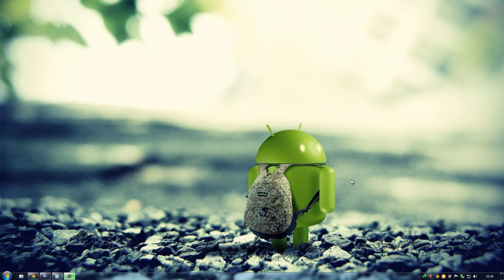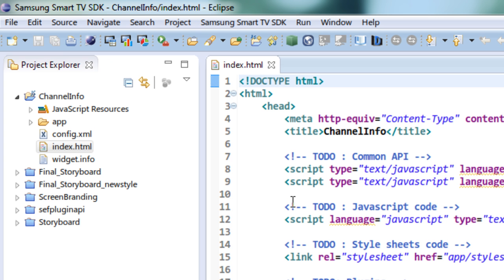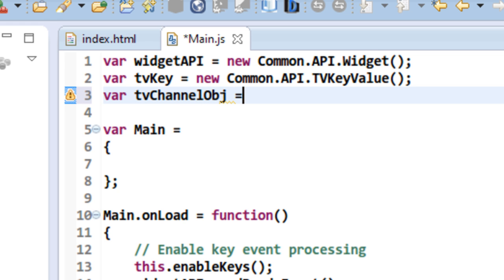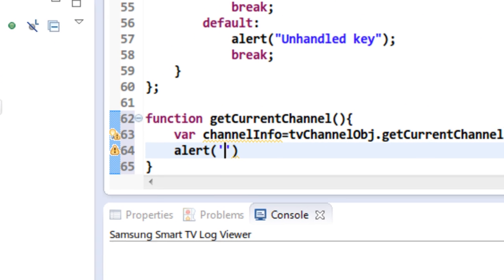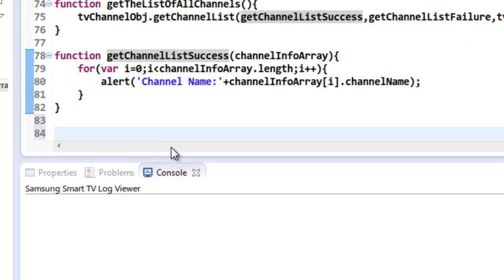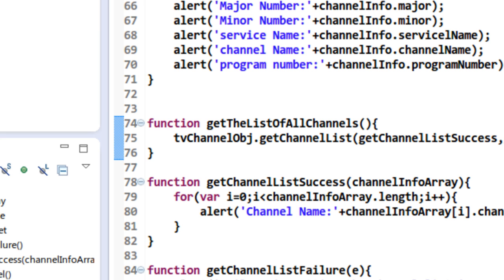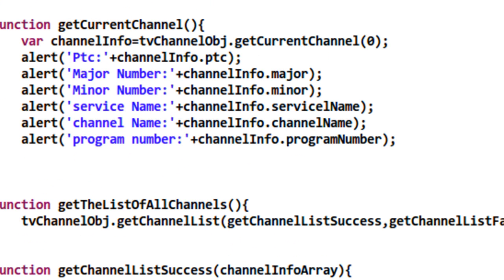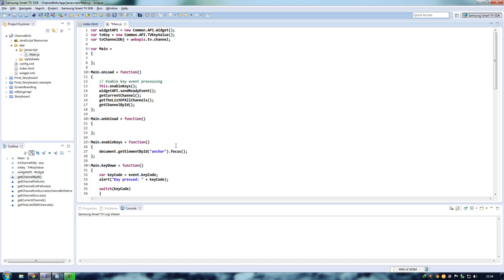Samsung smart tv development tutorial - 06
This tutorial gives a demonstration to get the details of the current channel, the channel list in the samsung smart tv using the tvchannel object in the smart tv web api module. This app will work in a tv only and will fail in the emulator. This concept will help the user to get the channel details and can use the details for various purposes.

**Thumbnail Credits:**

The images used in the thumbnails of this video were created using DALL-E, an AI program developed by OpenAI. DALL-E is an advanced AI model capable of generating unique and creative images based on textual descriptions.